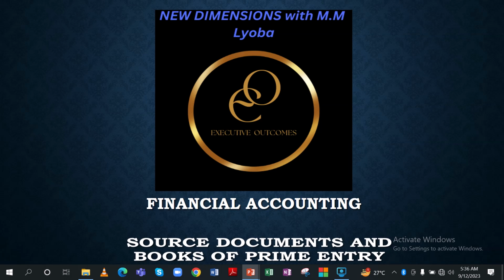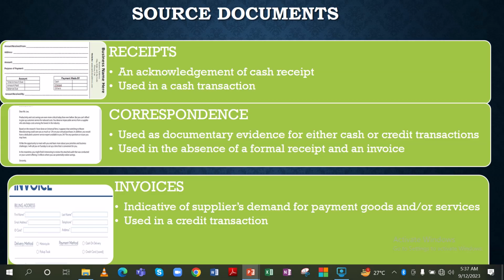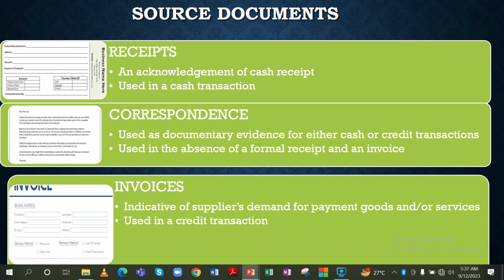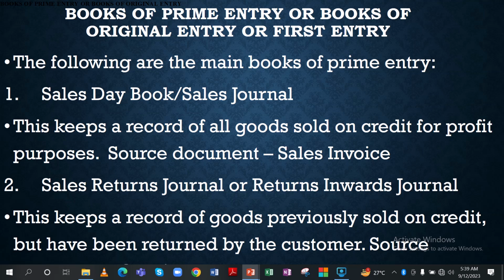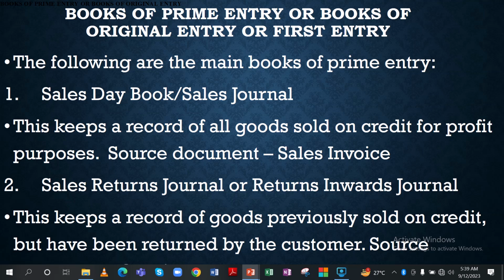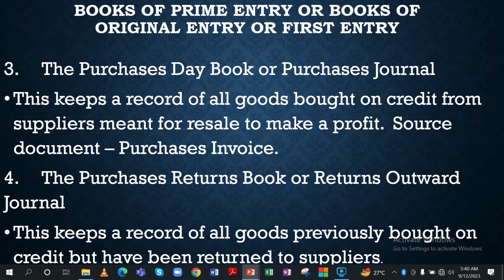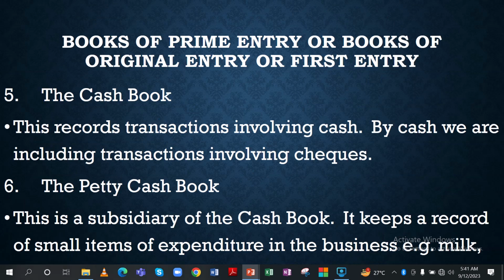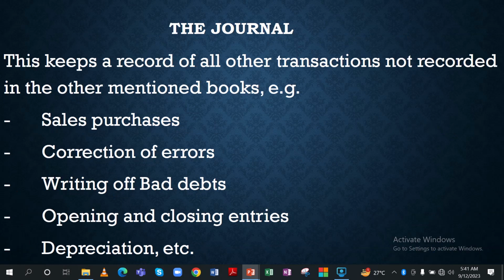FINANCIAL ACCOUNTING AND SOURCE DOCUMENTS